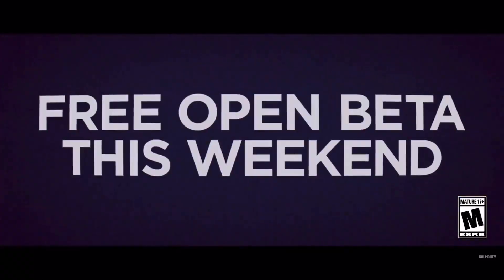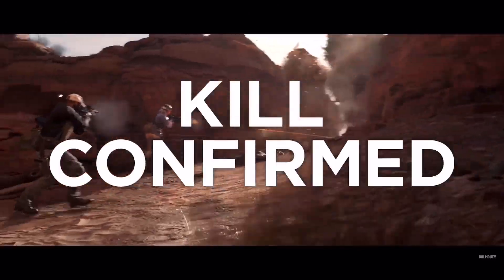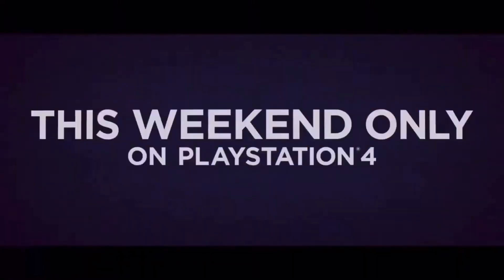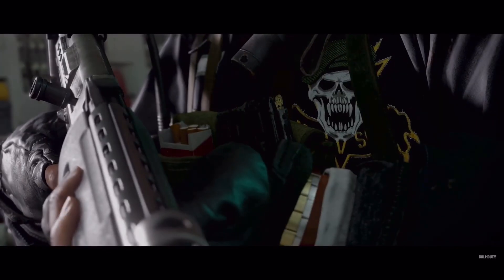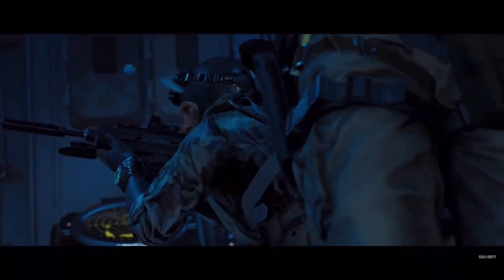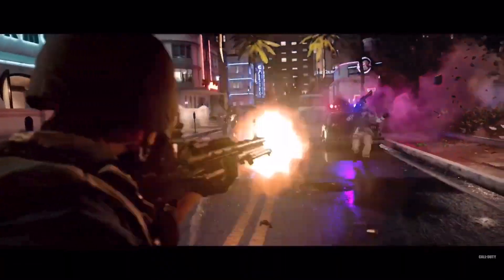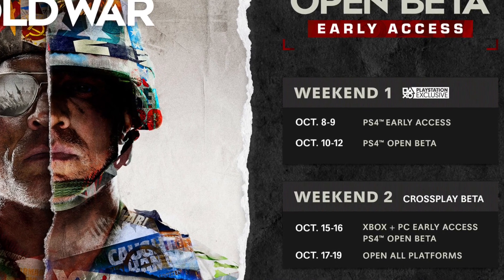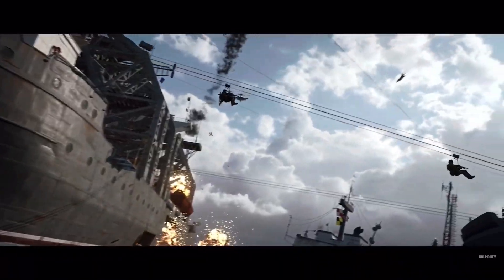How To Get FREE Black Ops Cold War Beta Codes! (Free Black Ops Cold War Beta Codes)